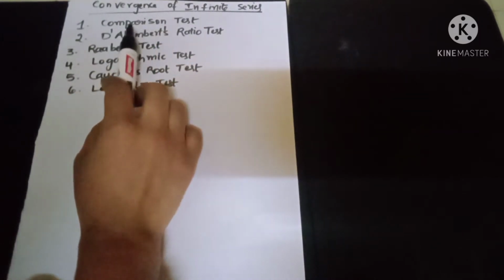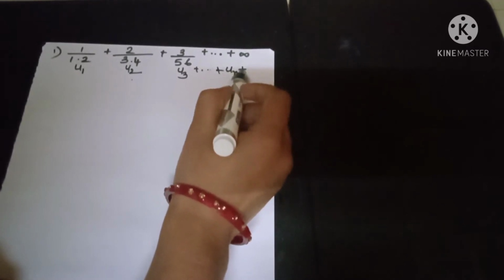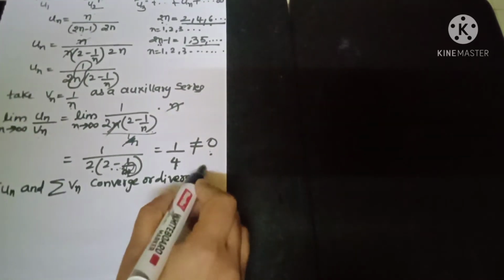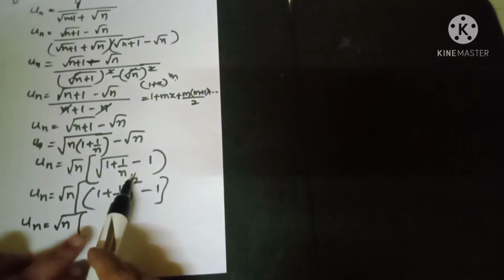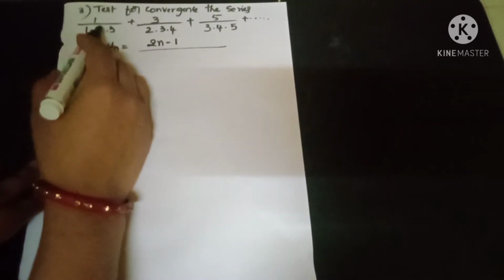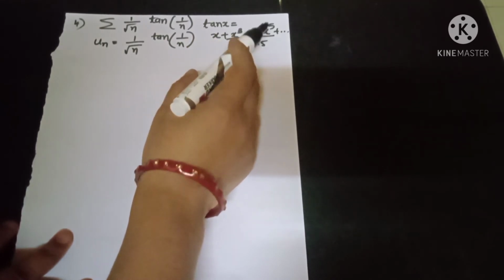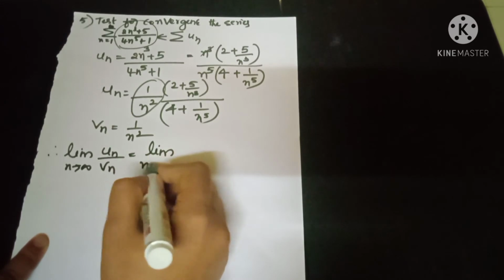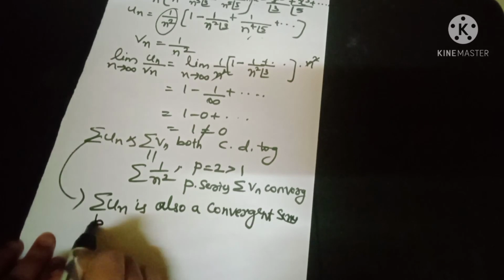Infinite Series (part 2) Convergence Of Infinite Series By Comparison Test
Hello and welcome to mathematics tutorial, this video is about the convergence of infinite series by comparison test and solved  problems

Engineering mathematics
Bsc mathematics
Mathematics Tutorial by Sunitha
gammafunctions and it's properties
Convergence of infinite series
comparison test

you can also check the video on

you can  also check the video on infinite series and solved problems